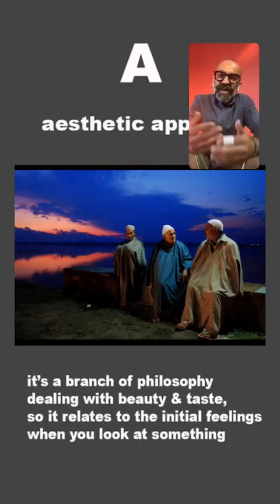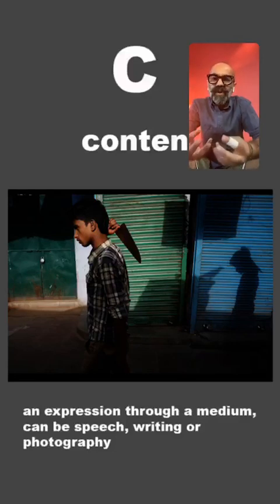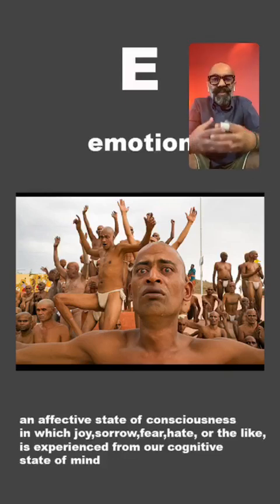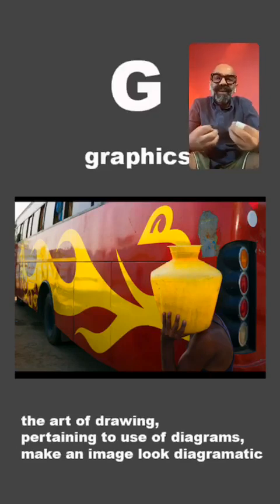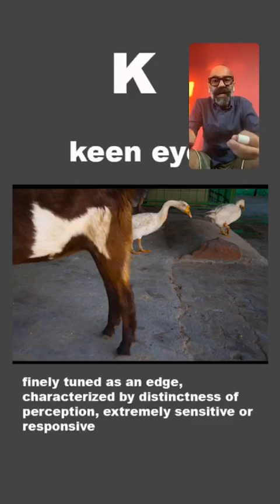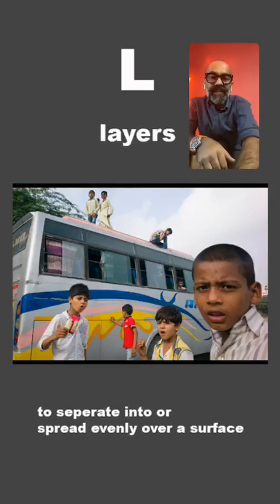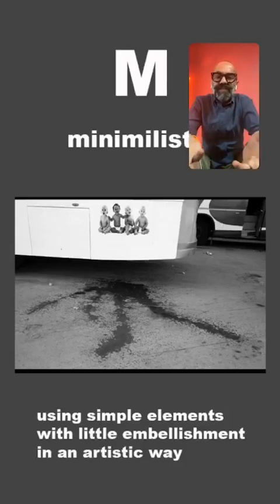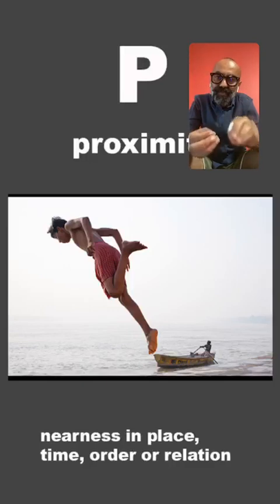Street photography with Vineet Vohra Sir | Episode 5